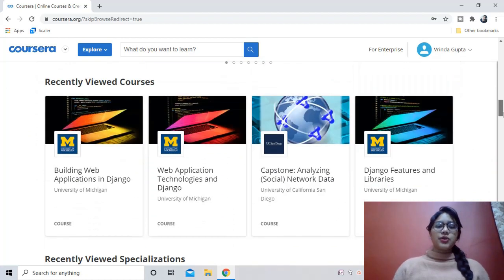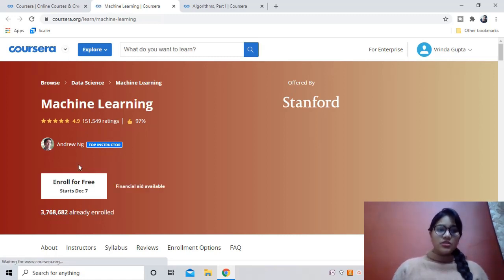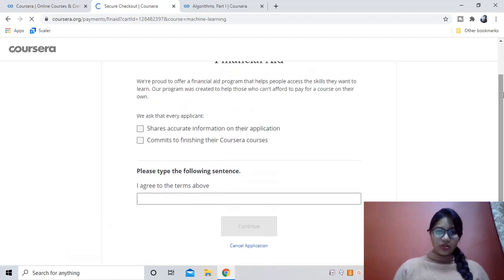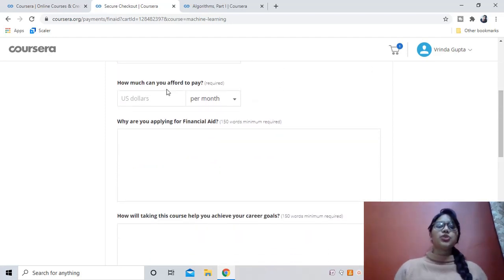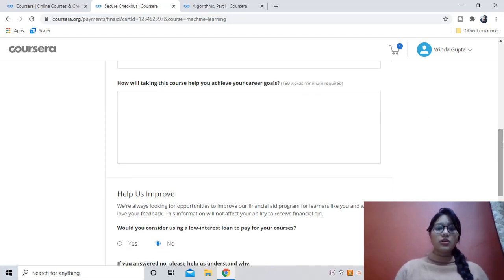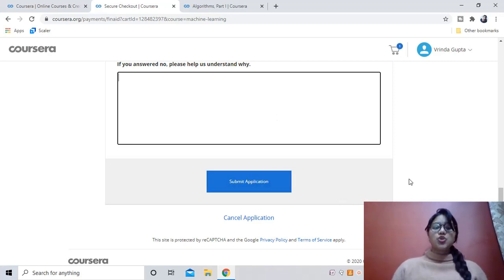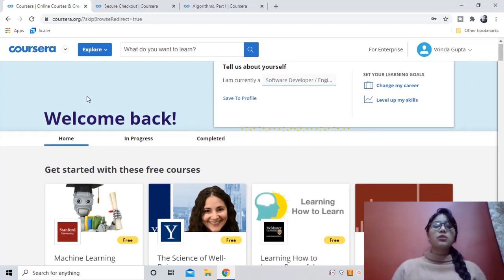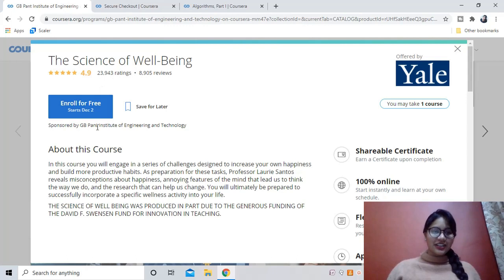How to get Paid Coursera Courses With Certificates for Free 🔥|Best Learning Platform| Full Guide!!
This video is a complete guide of how to get coursera certificates for free. It is a very good platform and being a student sometimes it becomes difficult to pay for all the courses you want to learn from so here this video is for you containing the whole step by step process to achieve free coursera certifiactes.